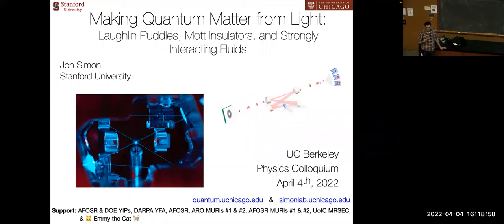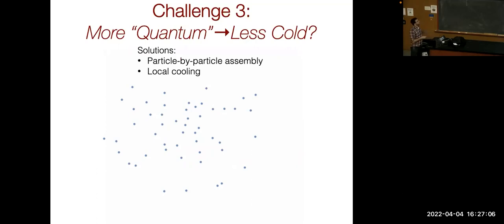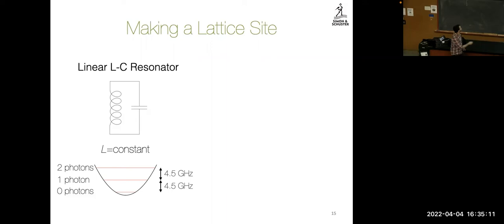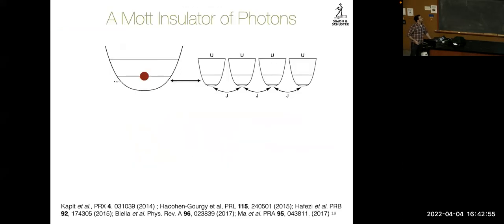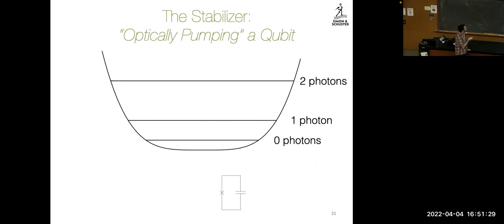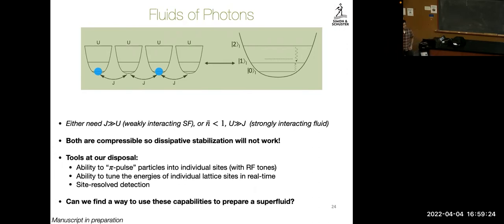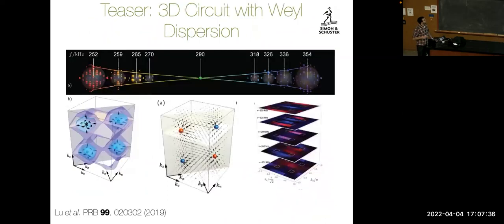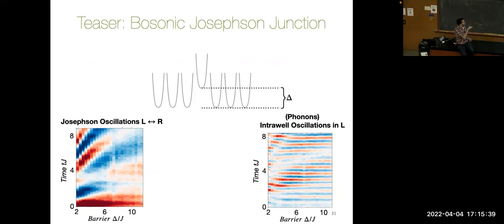Jon Simon: April 4, 2022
Making Quantum Matter from Light: Laughlin Puddles, Mott Insulators, and Strongly Interacting Fluids

Abstract

In this talk I will discuss ongoing work in my group exploring matter made of light. I will begin with a broad introduction to the challenges associated with making matter from photons focusing specifically on (1) how to trap photons and imbue them with synthetic mass and charge (2) how to induce photons to collide with one another and (3) how to drive photons to order by cooling or otherwise. I will then provide as examples two state-of-the-art photonic quantum matter platforms: microwave photons coupled to superconducting resonators and transmon qubits and optical photons trapped in multimode optical cavities and made to interact through Rydberg-dressing. In each case I will describe a synthetic material created in that platform: a crystals and fluids of microwave photons created by reservoir engineering and adiabatic tuning, and a Laughlin molecule of optical photons prepared by scattering photons through a topological cavity.